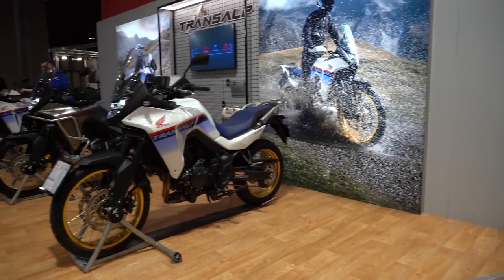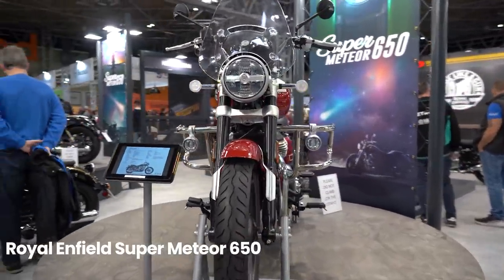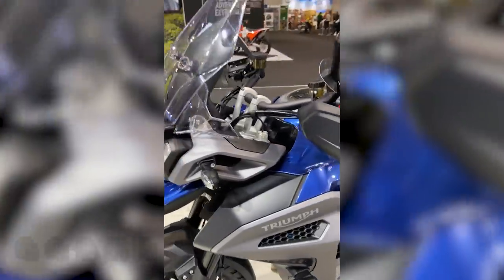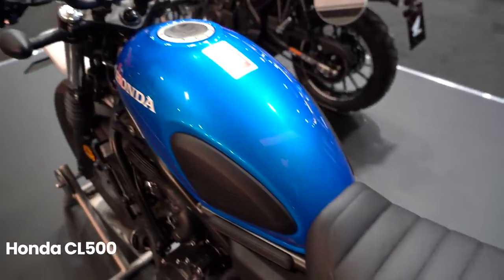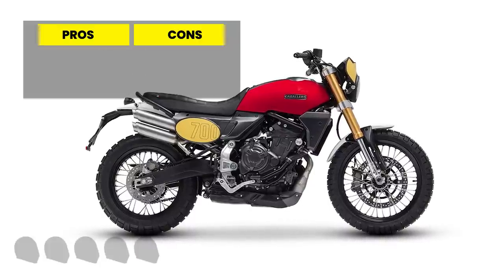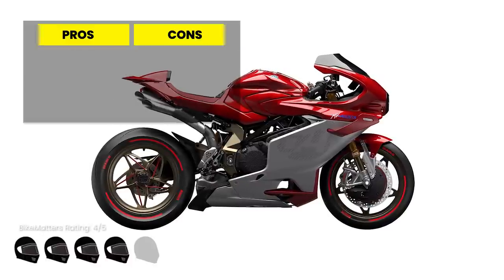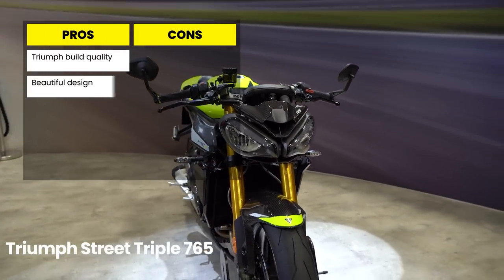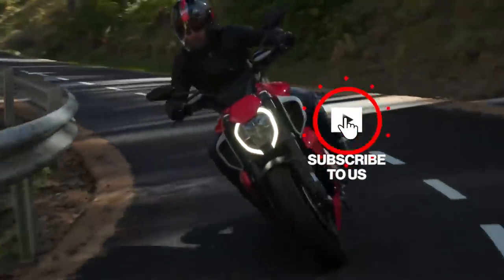BEST NEW MOTORCYCLES 2023!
This time we're bringing you the 10 BEST NEW MOTORCYCLES for 2023! Adventure bikes, naked bikes, neo-retro super sports and everything in between! ! Be sure to let us know your favorites or any you think we missed in the comment section below!

Chapters:
00:00 -  Intro
00:05 -  Honda XL750 Transalp & CB750 Hornet
01:42 -  Royal Enfield Super Meteor 650
02:49 -  Triumph Tiger 1200
04:19 -  Suzuki GSX-8S & V-Strom 800DE
06:04 -  Honda CL500
07:19 -  Fantic Caballero 700
08:12 -  Ducati Scrambler
09:27 -  MV Agusta Superveloce 1000 Serie Oro
10:22 -  Ducati Diavel V4
11:45 -  Triumph Street Triple 765
13:24 -  Indian FTR Sport
14:34 -  Outro

motorcyclelive 2022, eicma 2022, eicma motorcycles 2022, eicma new bikes,  suzuki v strom 800, honda cl500, ducati diavel v4, suzuki gsx 8s